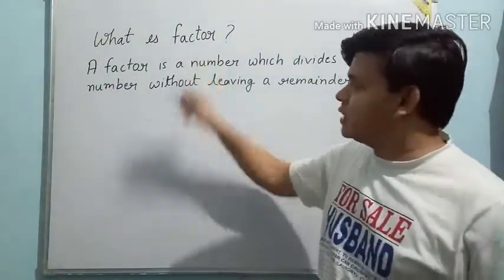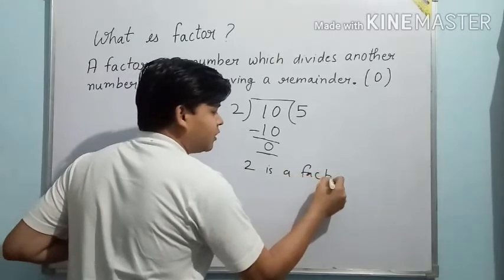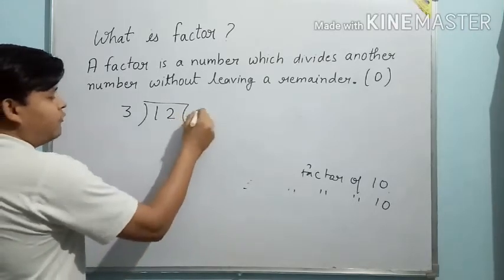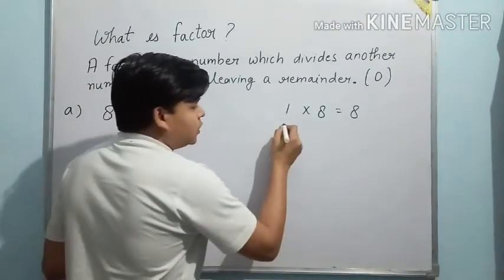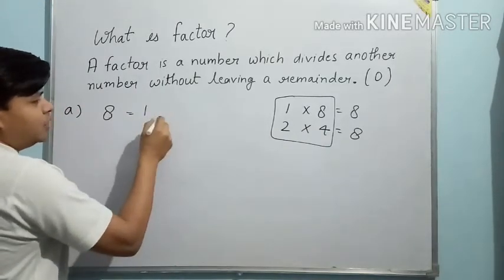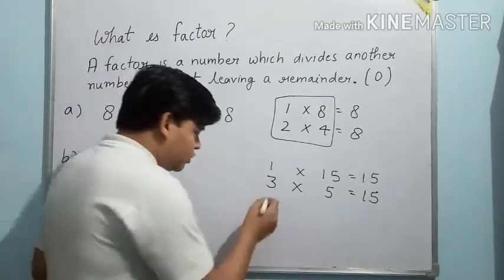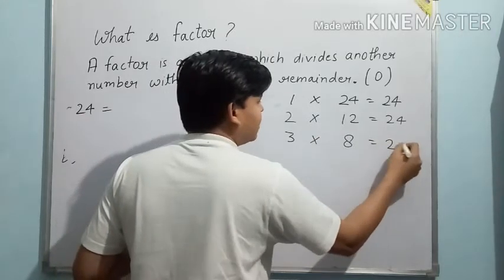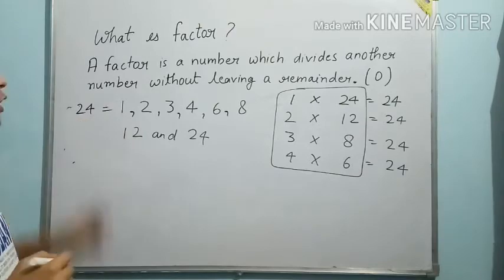What is a FACTOR?